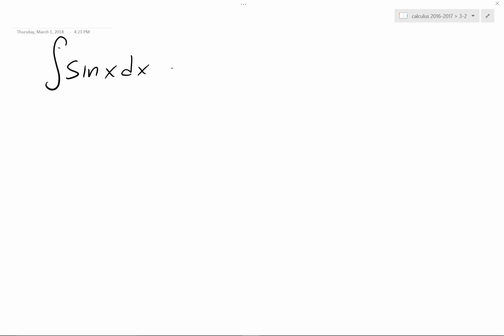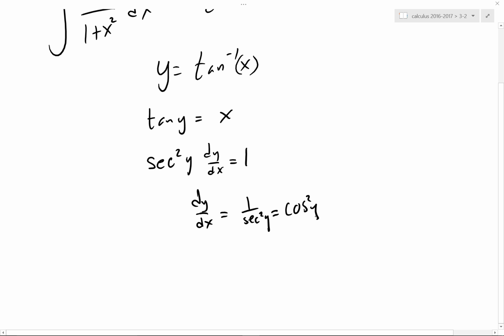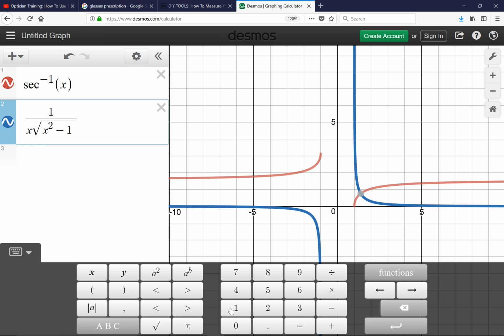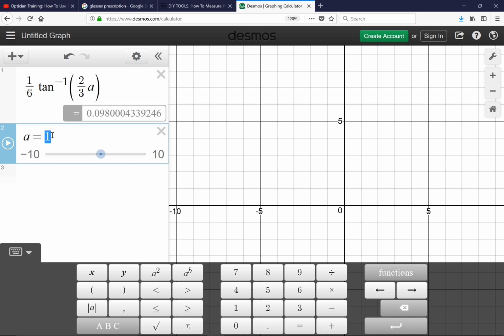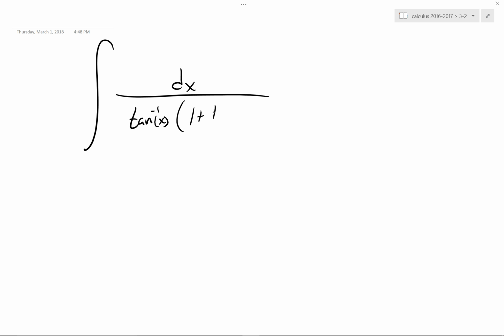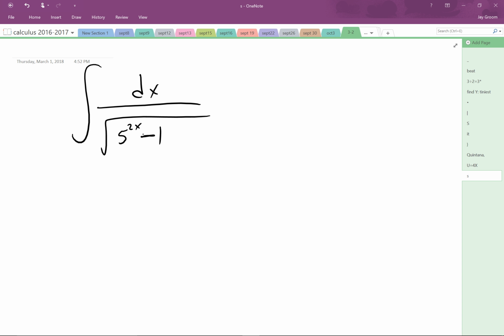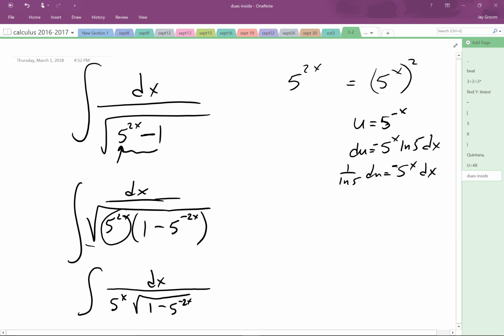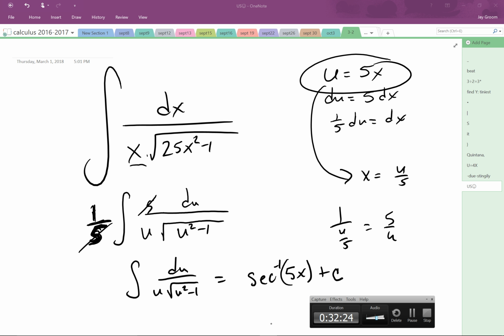Section 5 7